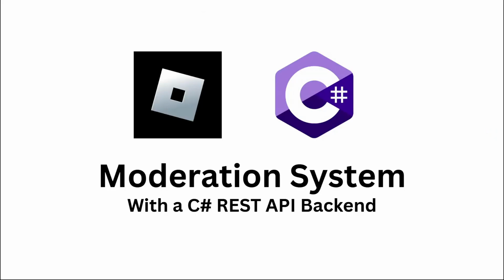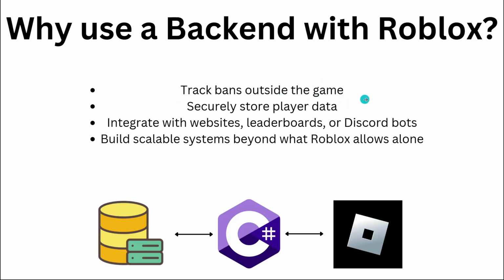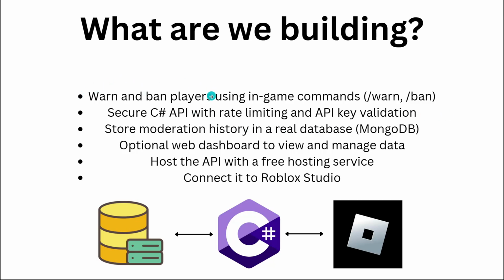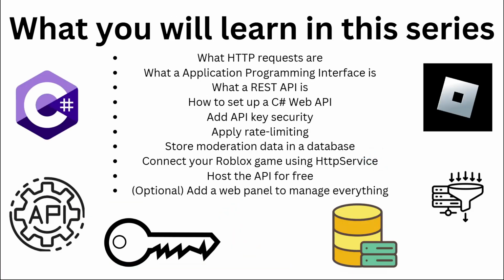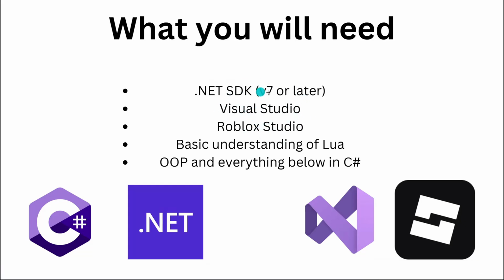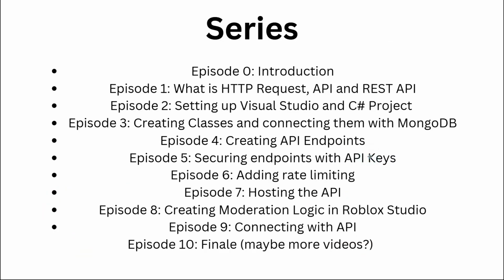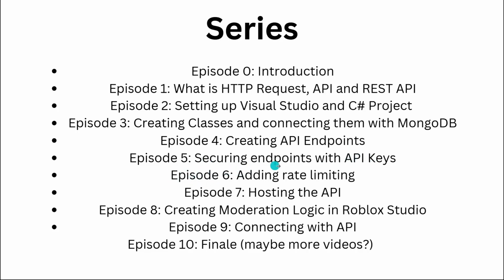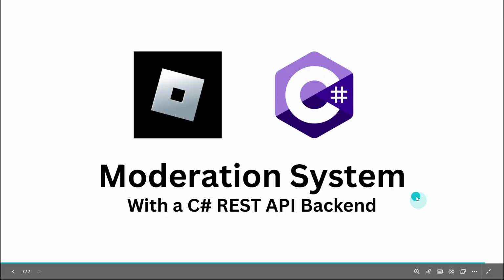Create Your Own Roblox Moderation System with C# (Ep 0: Intro!)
🔧 Roblox Moderation System Series by ThatCatDeveloper

Follow along as we build a custom Roblox Moderation System powered by a C# REST API backend. Learn how to connect your Roblox game to secure external tools for bans, warnings, logs, and more.

📚 Video Chapters:
0:00 - Introduction
0:19 - What are we building?
0:48 - Why use a Backend with Roblox?
3:01 - What you will learn in this series
3:45 - What you will need
4:41 - All episodes
5:34 - Outro